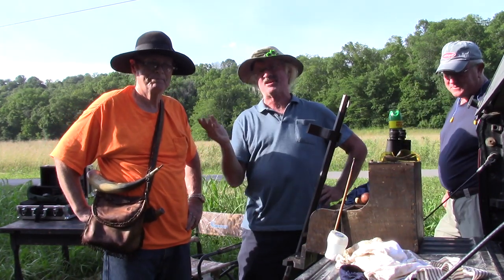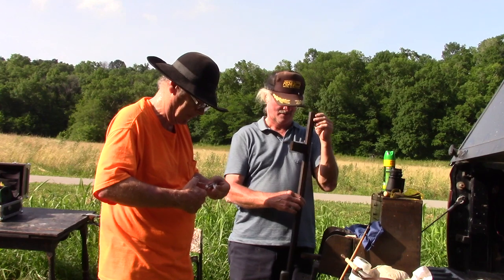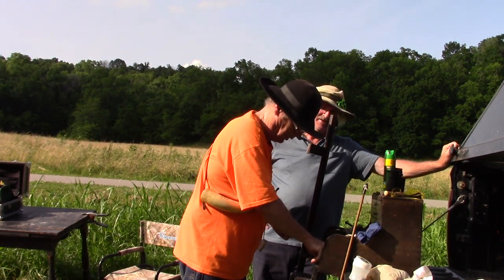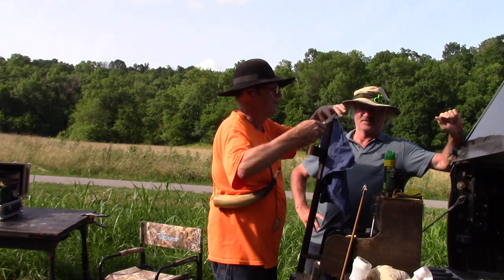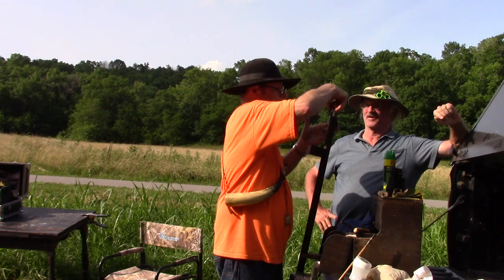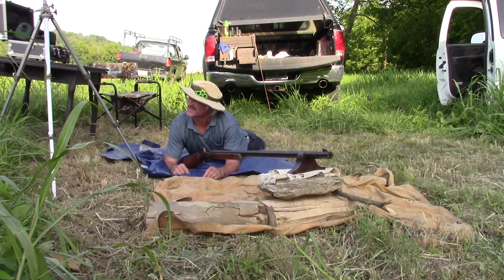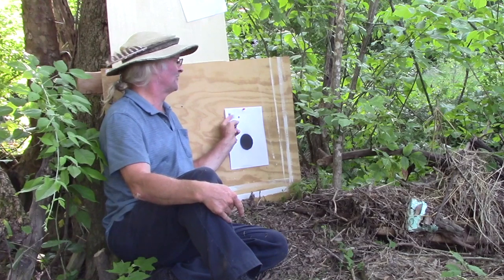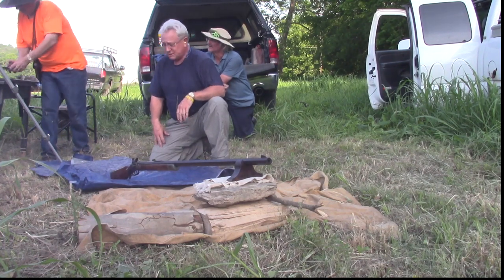Flintlock Chunk Gun Muzzleloading with Frontier Artist Steve White....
Spent an evening shooting a chunk gun with Championship Flintlock shooter and frontier artist Steve White. He just acquired this 45 caliber chunk gun and trying it for the first time. Interested in more flintlock shooting?

Interested in getting some of the true Swiss or Schuetzen black powder?

Interested to trying out Mr. Flintlock patch lube also used in this project?